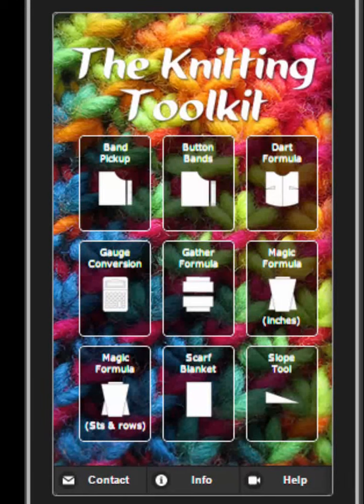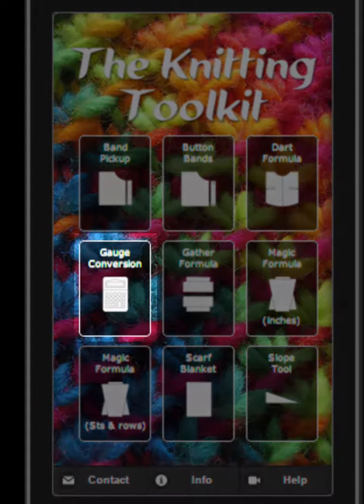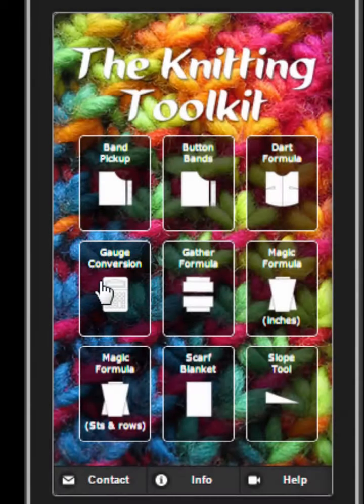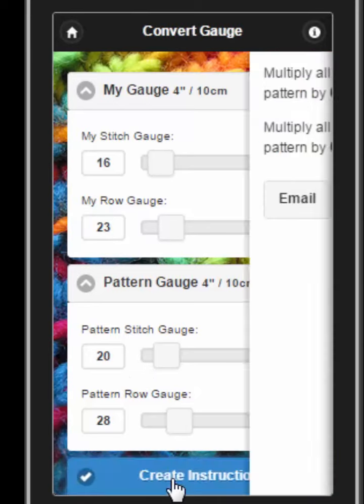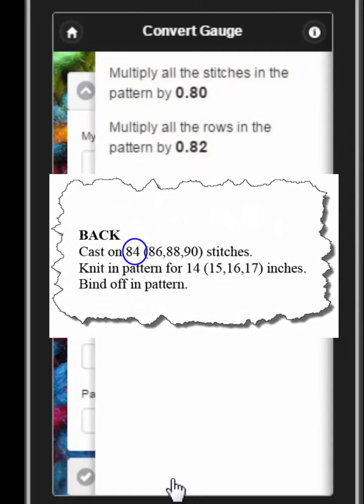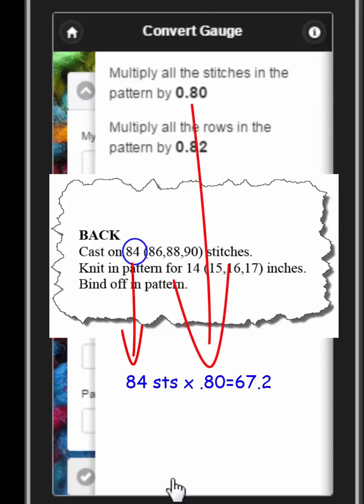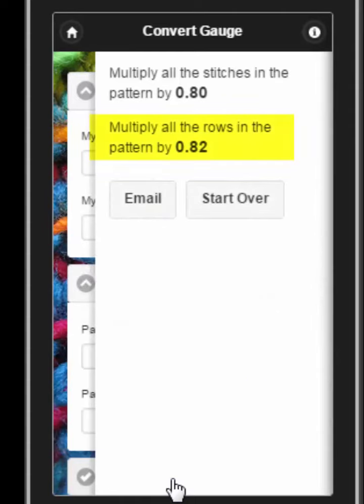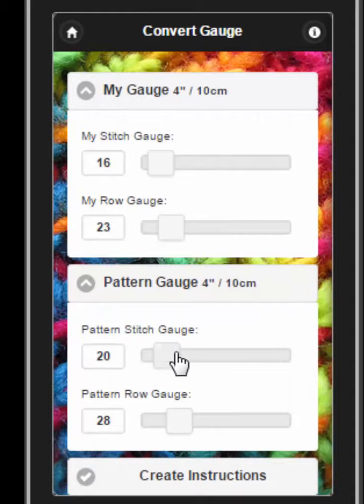Use Any Yarn for a Knitting Pattern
Are you interested in using a different yarn than the pattern recommends?  Re-write basic knitting patterns based on YOUR gauge.
Multiply the stitch and row counts of your pattern by the multipliers provided to get final counts in YOUR gauge.